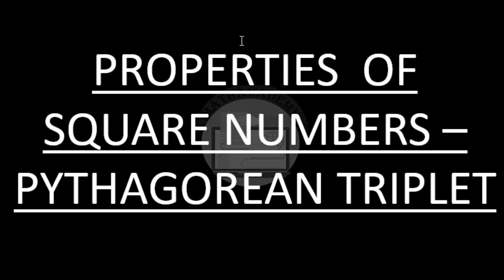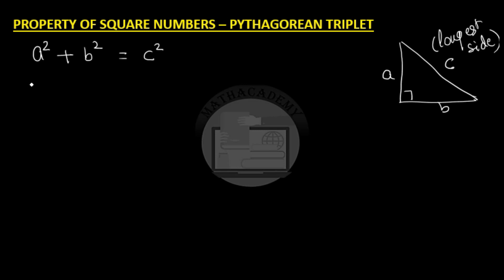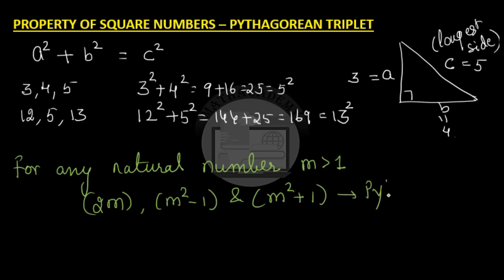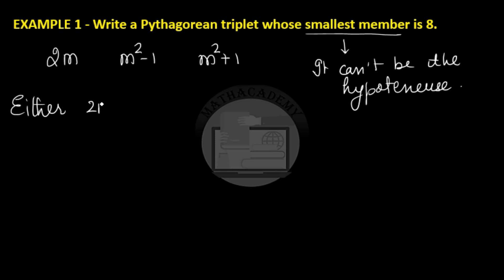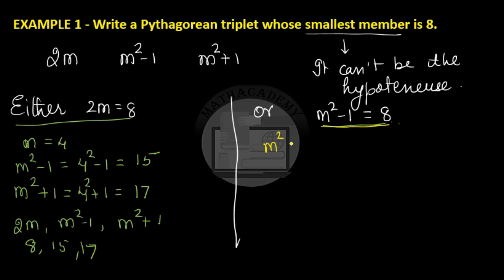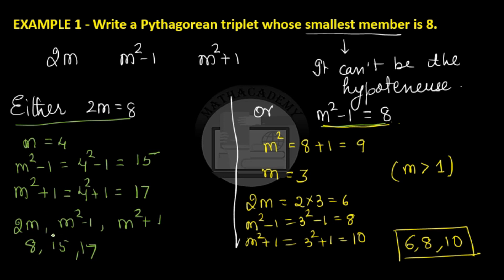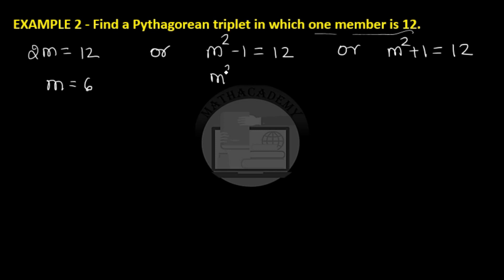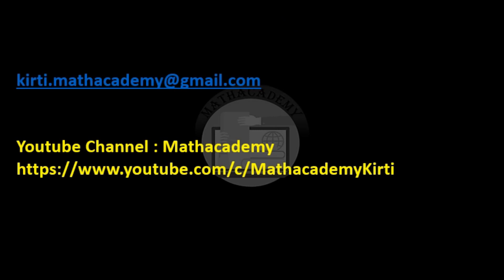Pythagorean Triplet Property | Square & Square Roots | Pre-Algebra | Mathacademy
This video explains "How to find Pythagorean Triplets using Properties of Square Numbers with Examples".  More such videos can be viewed on my channel "Mathacademy"

Links to all Square & Square root videos